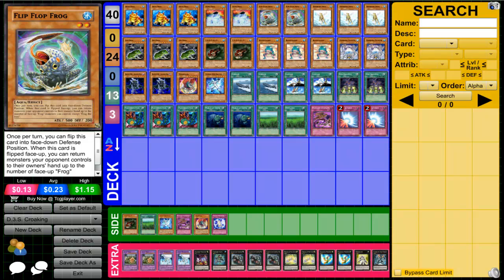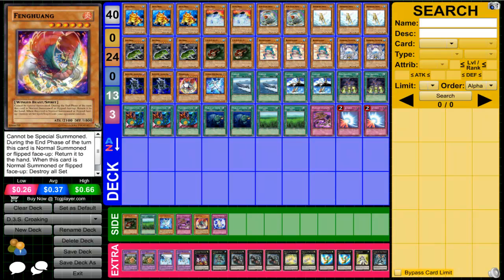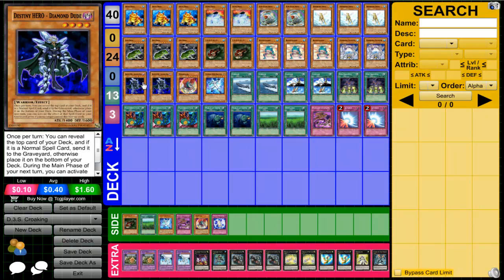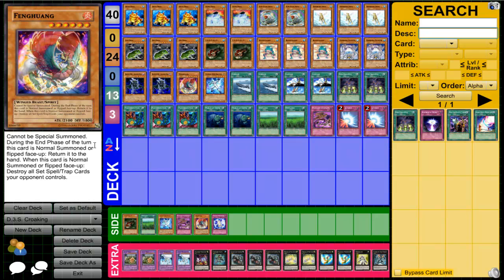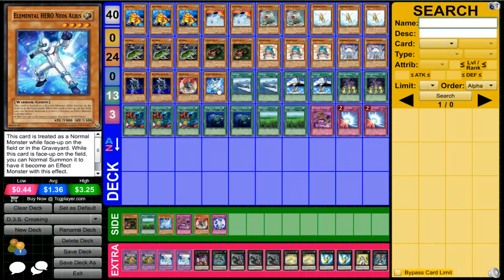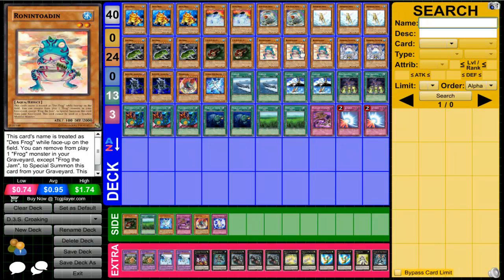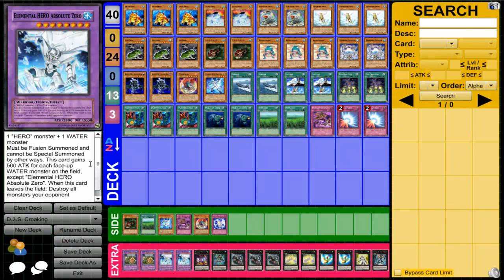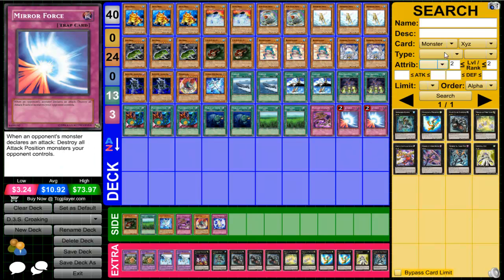Dueling Network Deck Profile #23: D.3.S. Frogs - Request by Anthony Pacheco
It may be a little late, but here it is anyway, the Deck Profile for D.3.S. Frogs!